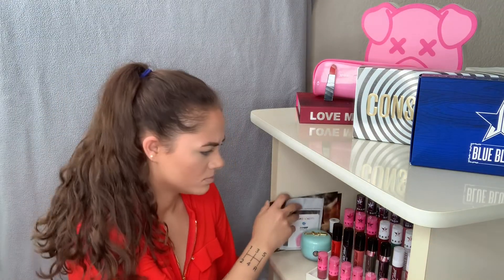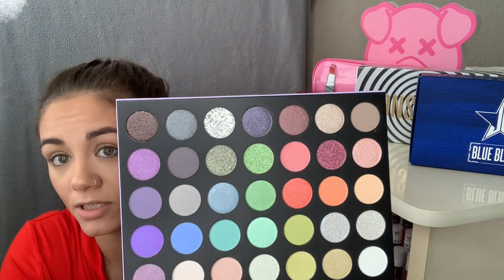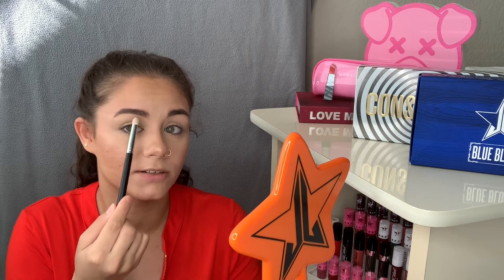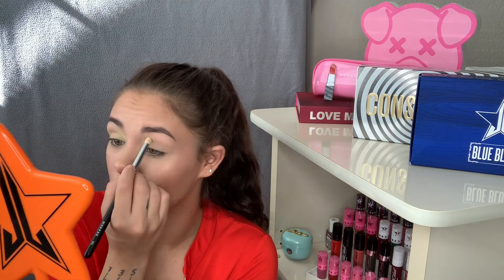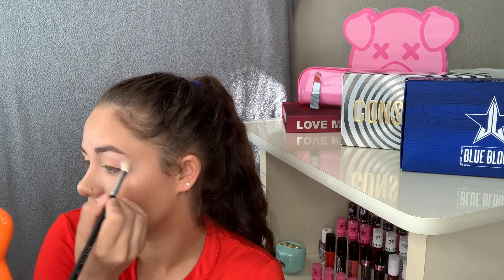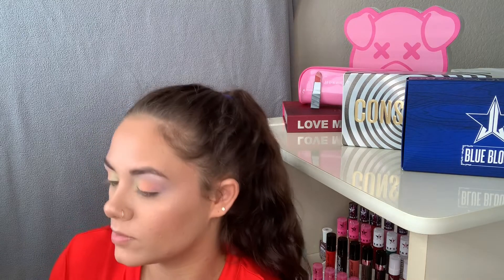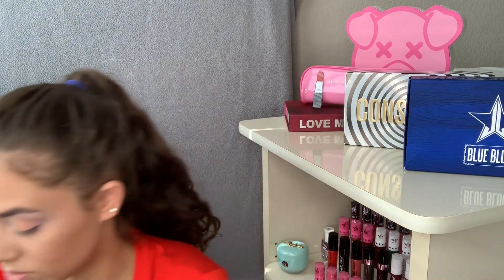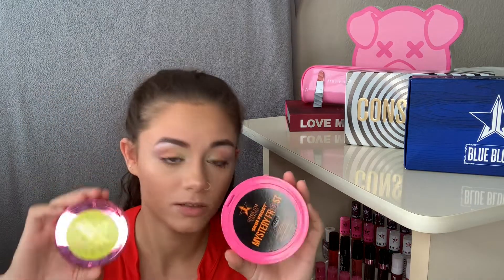MORPHE 35I ICE FANTASY PASTEL PALETTE! Cute, easy summer/ spring time makeup look.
I loved making this video for you guys!! Videos coming soon: JEFFREE STAR BLOOD LUST collection and makeup organization/ makeup collection.